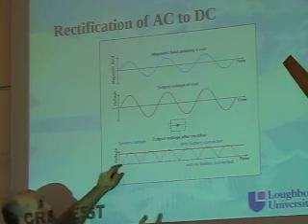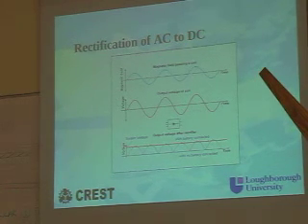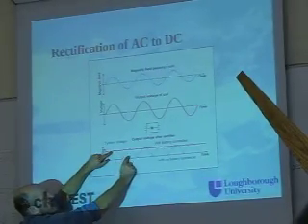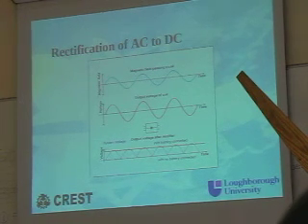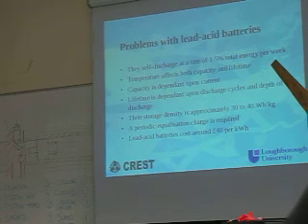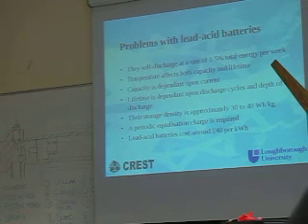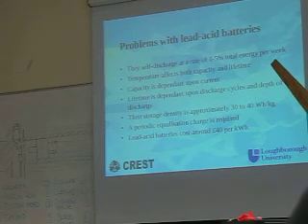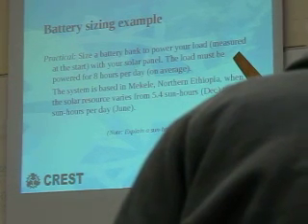Electrical Systems for Renewables 8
Rectification, system voltage, and batteries. Talk for engineers without borders Sheffield.